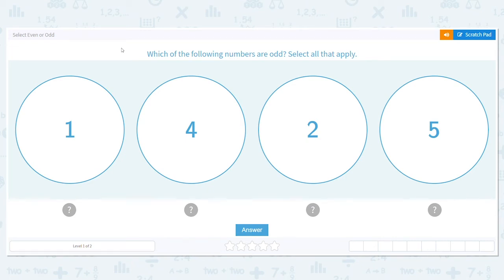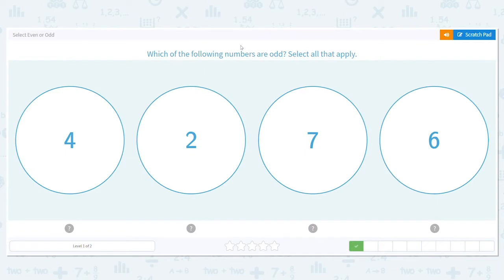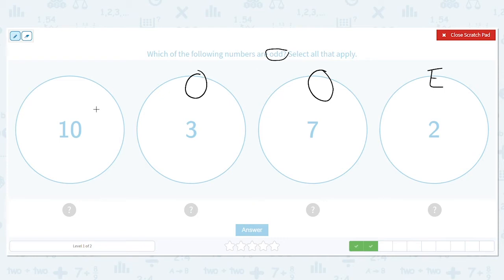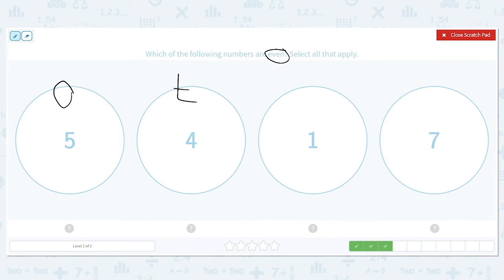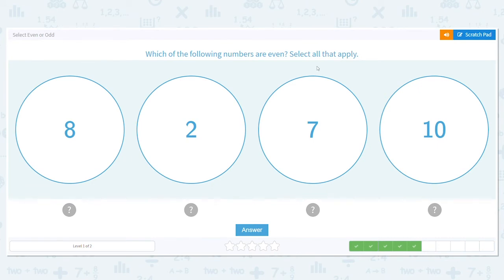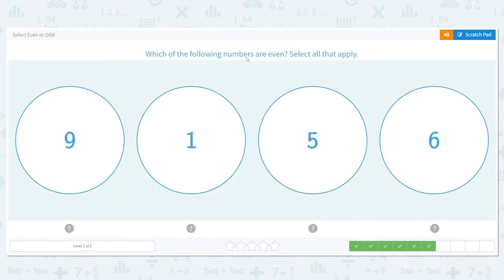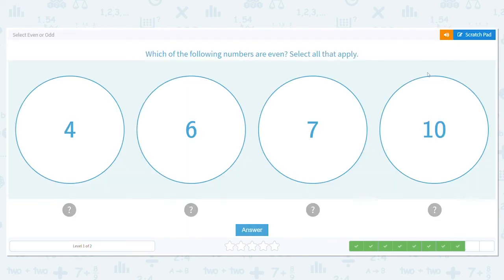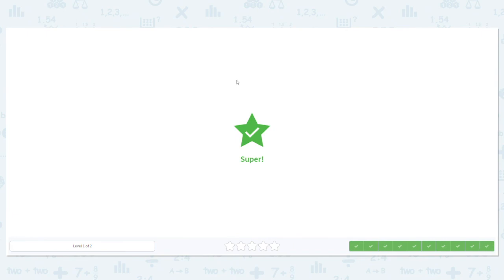2.122 Select Even or Odd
Select Even or Odd
Given a group of numbers, identify which numbers are even or odd.